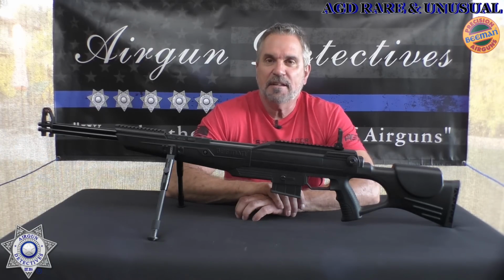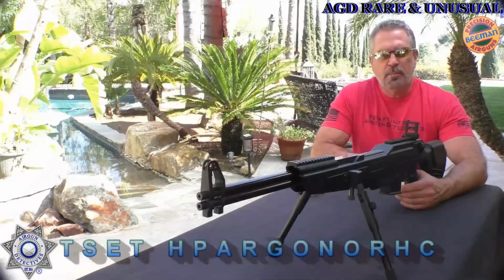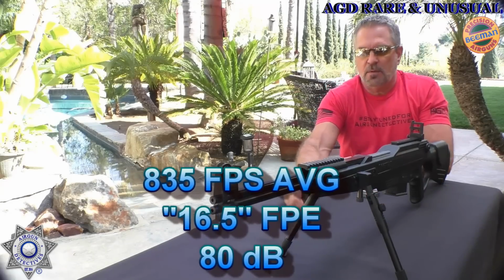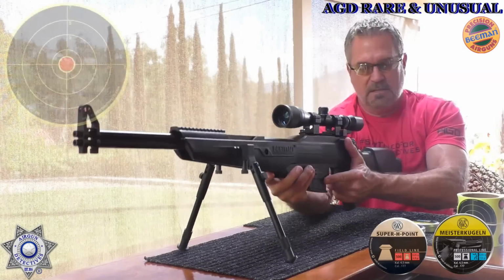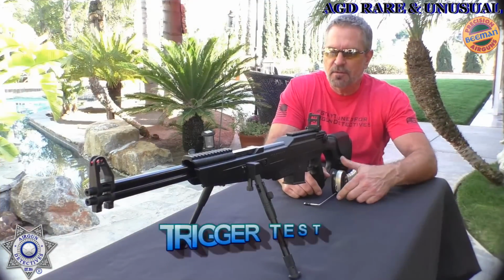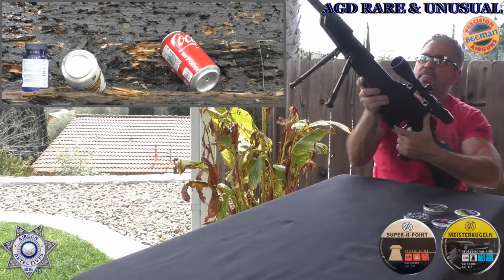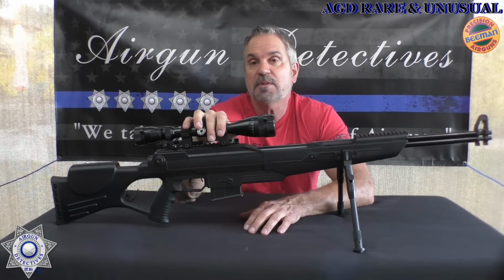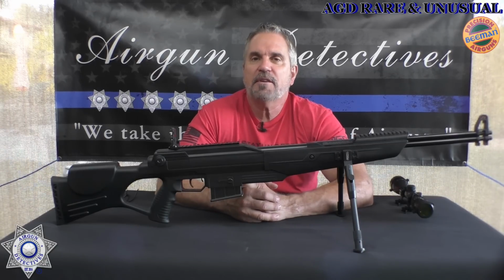A Double Barrel Air Rifle? "Beeman 2015S"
For 2023, Airgun Detectives has a "Rare & Unusual Airgun Series" in which we feature uncommon and/or no longer manufactured airguns. We will showcase a different model airgun every month. Today, we are showing you the Beeman Dual 2015S. A .177 caliber over-and-under breakbarrel air rifle, that shoots both barrels at once.
*Note all airgun demonstrations and displays are conducted in a safe environment, on a range, specifically designed for "Airguns"

Beeman Double Barrel
RWS Super Hollow Points
RWS Meisterkugeln Pellets
RWS Diablo Pellets
H&N Baracuda FT 9.57gr
H&N Field Target Trophy Green
H&N Sampler Pack .177 Pellets
Shooting Glasses
Hawke Vantage 3-9x40 AO Riflescope
Splatterburst Targets